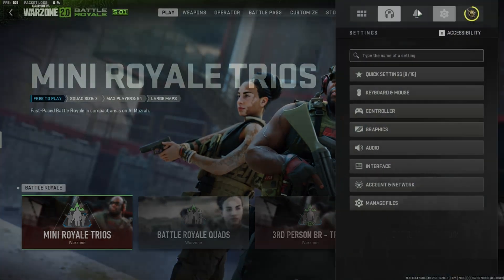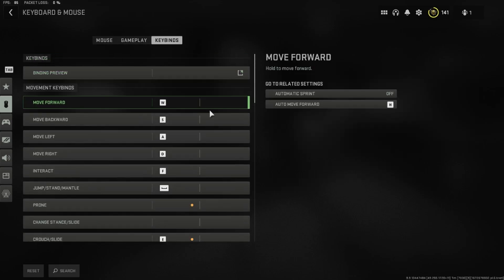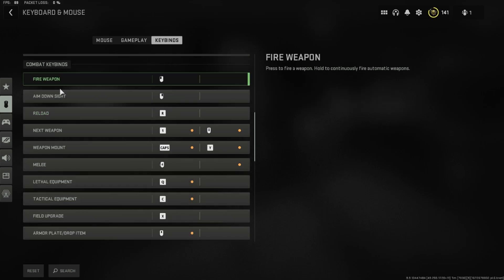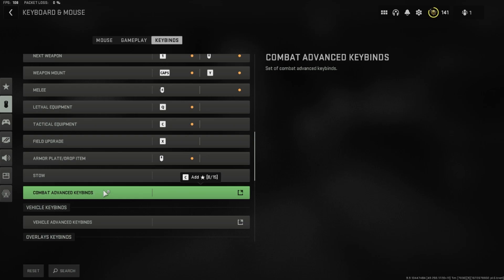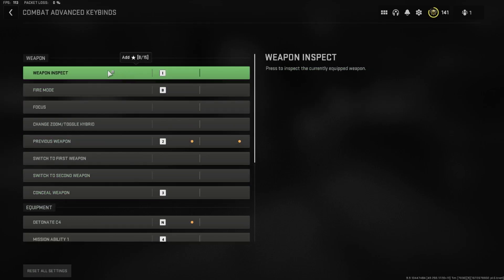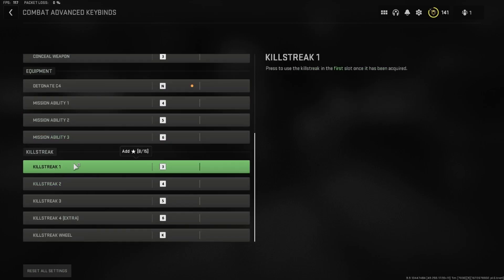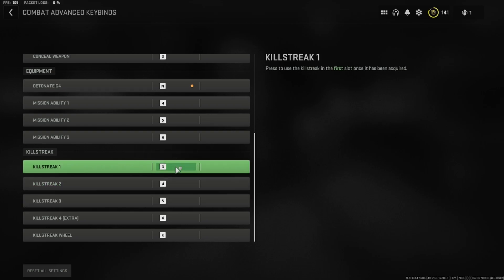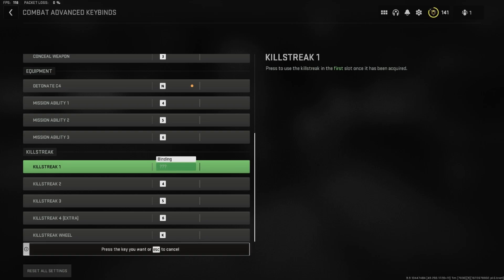How To See & Change KILLSTREAK KEY in Warzone 2 | Tutorial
In this video, I will show you how to see and change your killstreak key in Warzone 2.